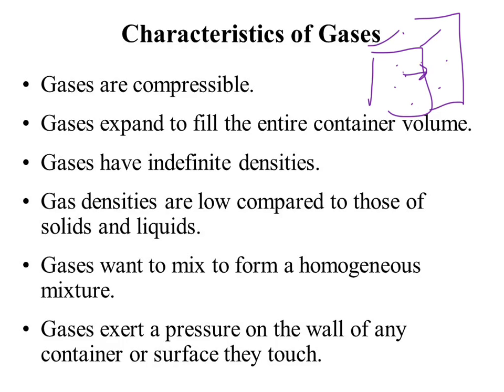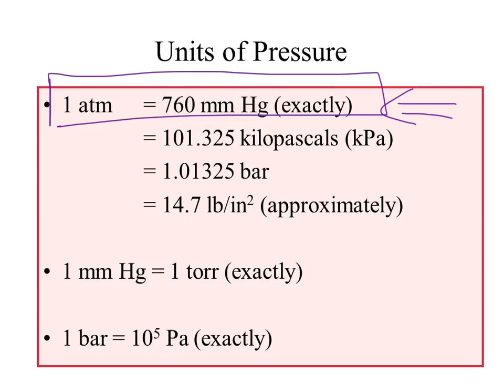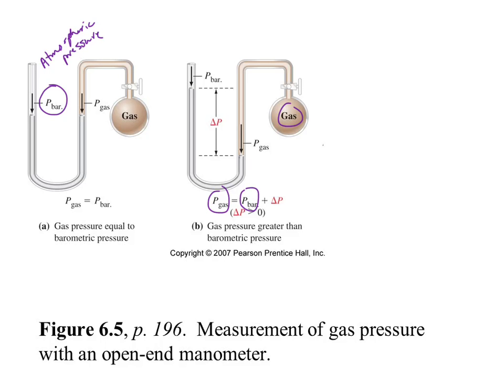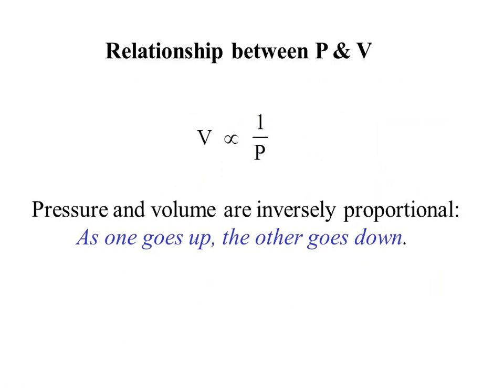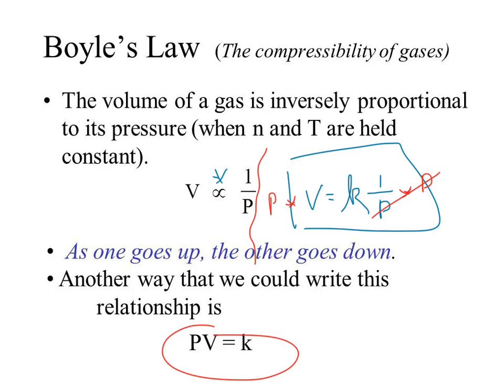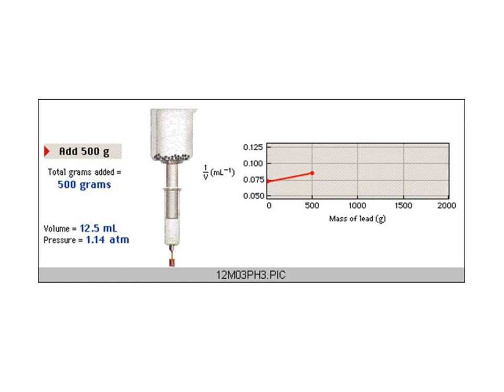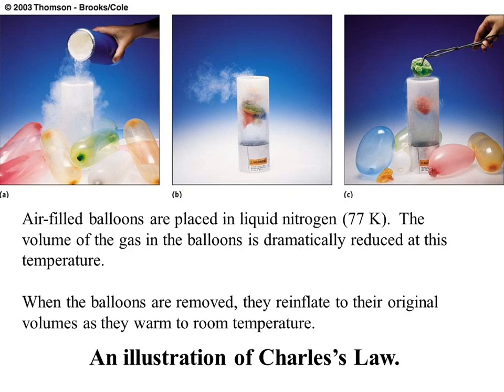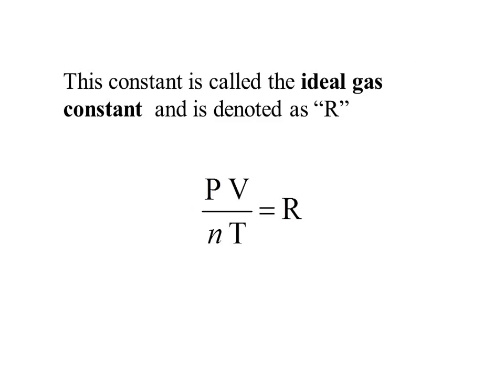CHM165 Gas Laws A